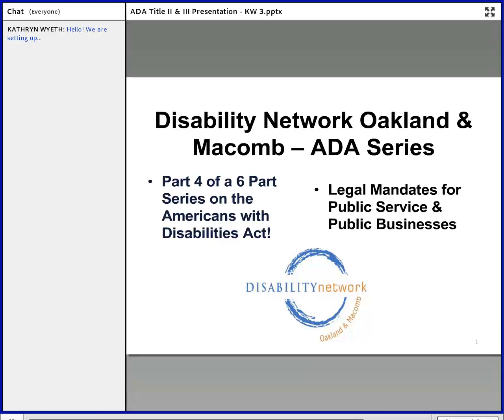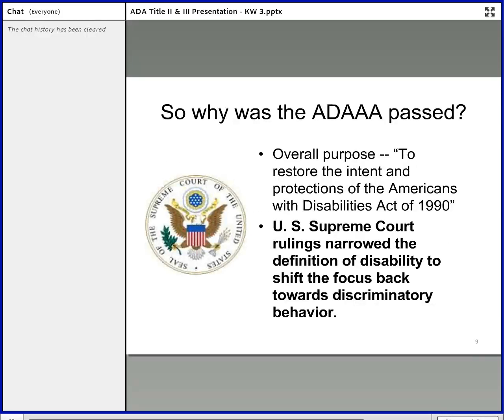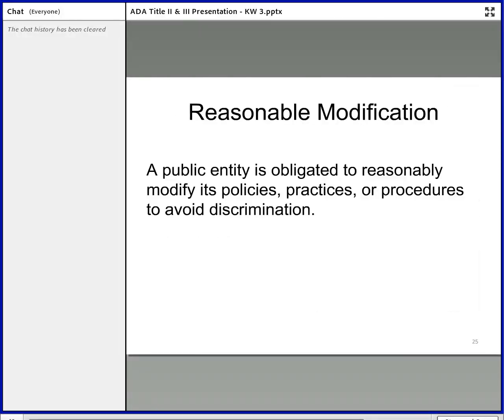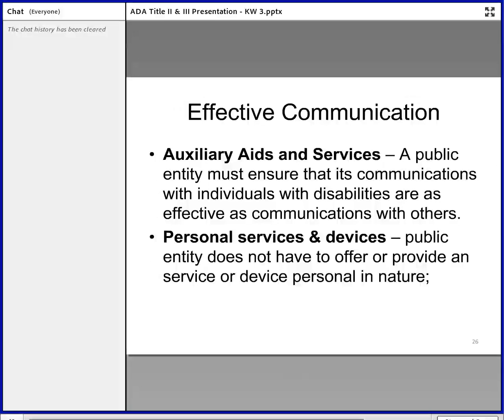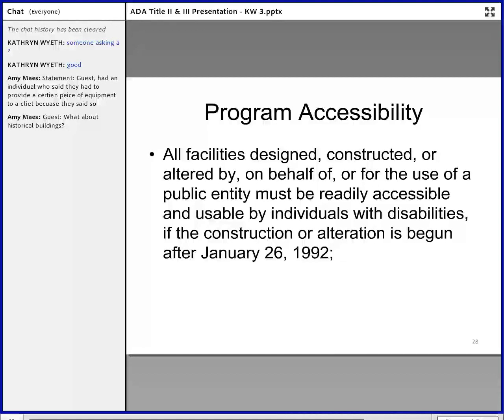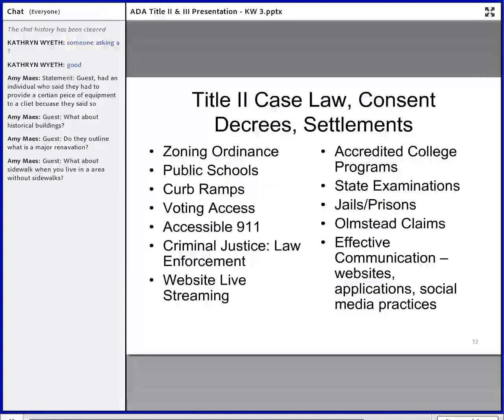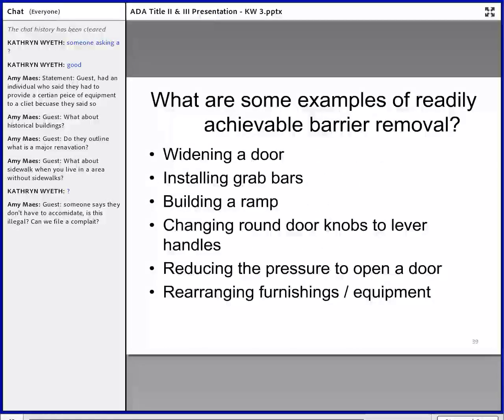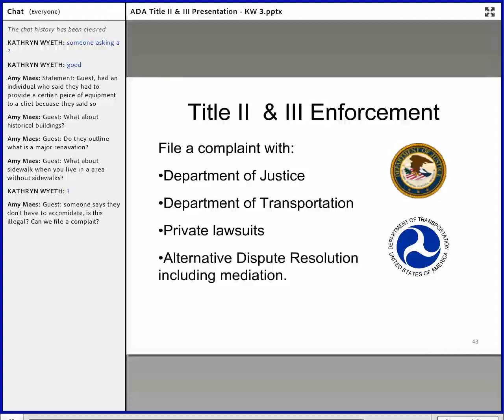ADA Series Part 4 of a 6 Part Series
Legal Mandates for Public Services & Private Businesses